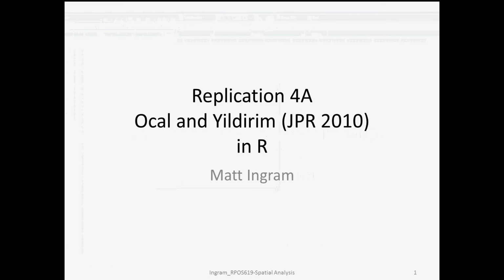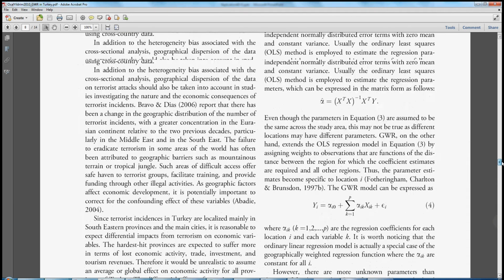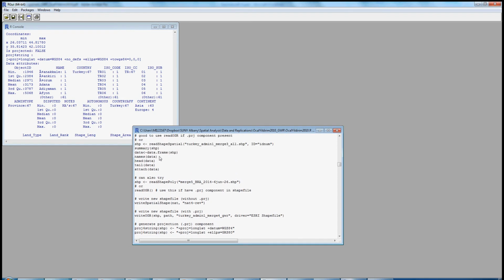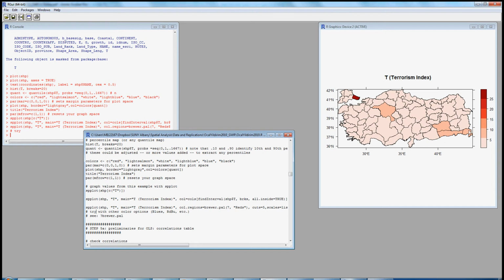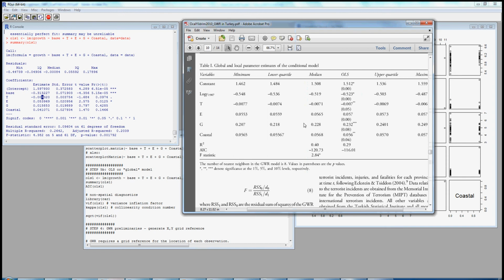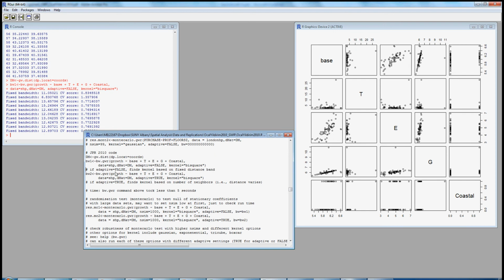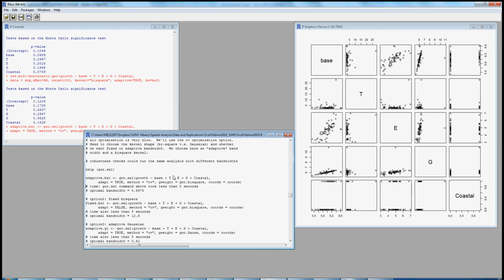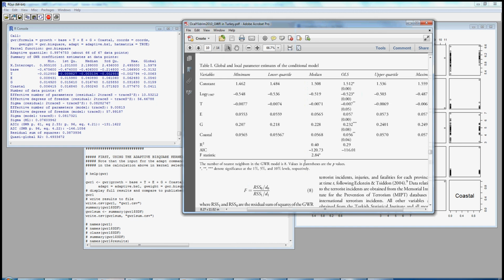Replication4B-1_R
GWR